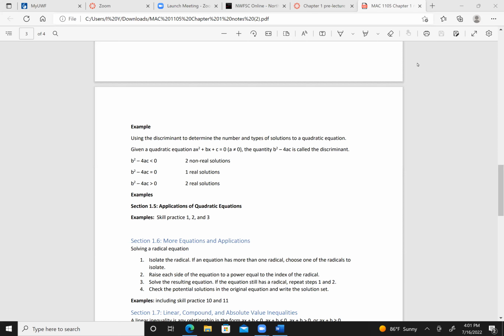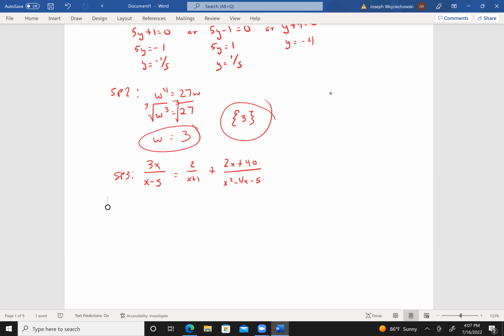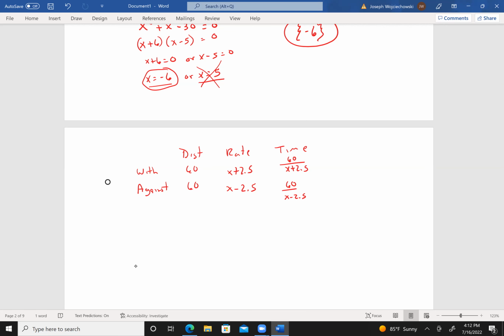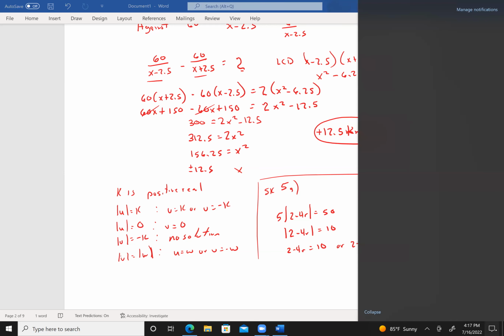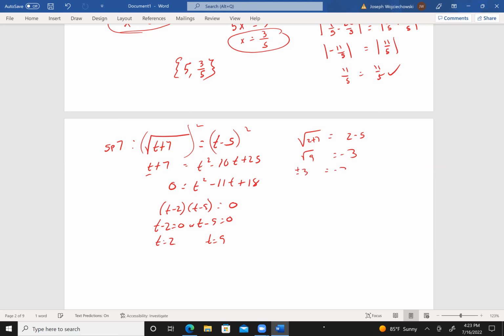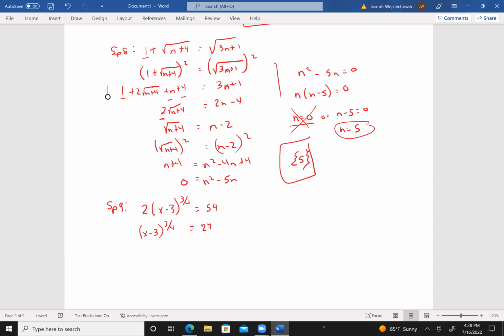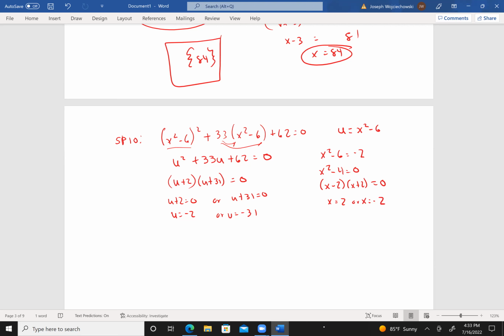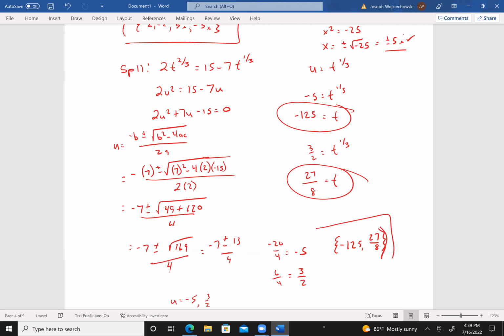Section 1 6 More Equations of Quadratic Equations